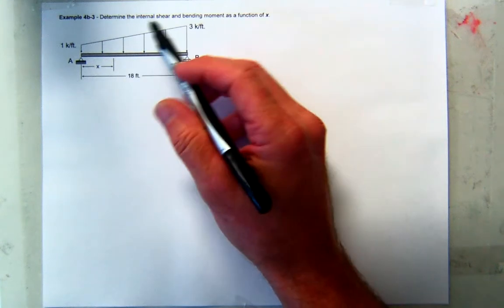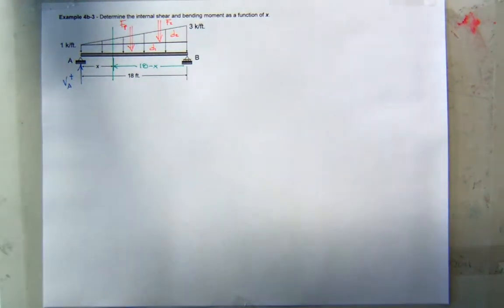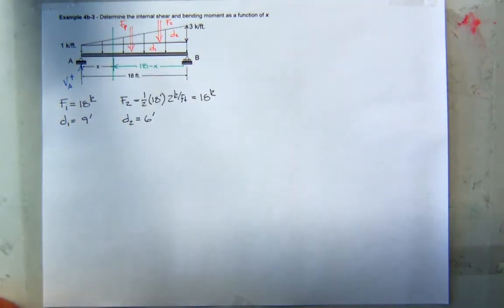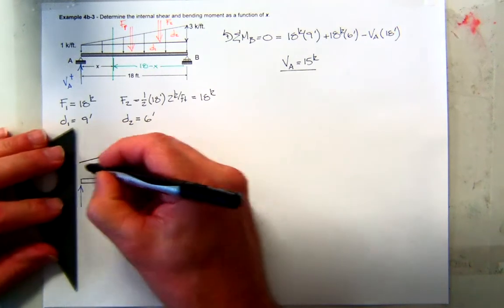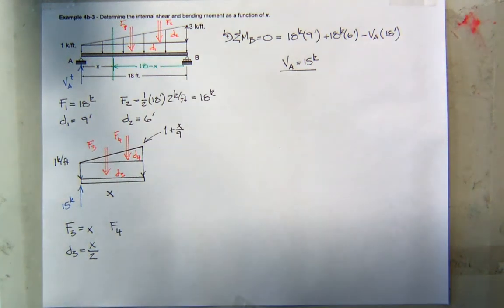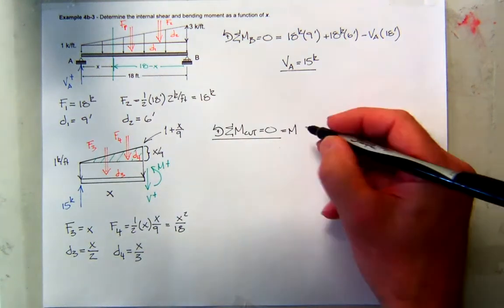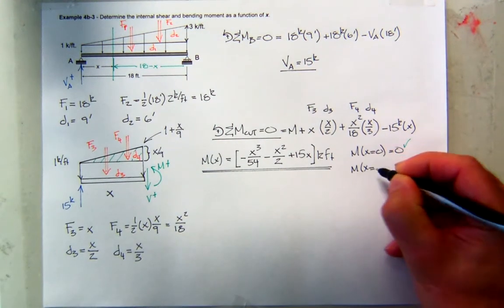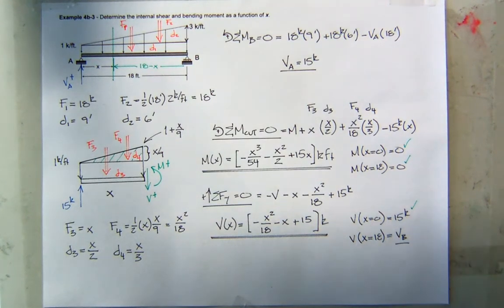Example 4b-3 f19